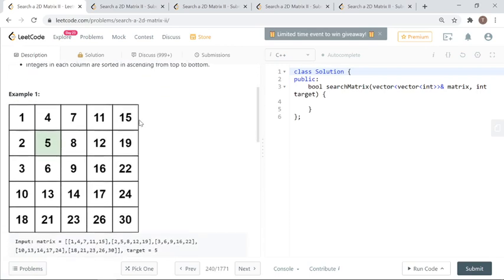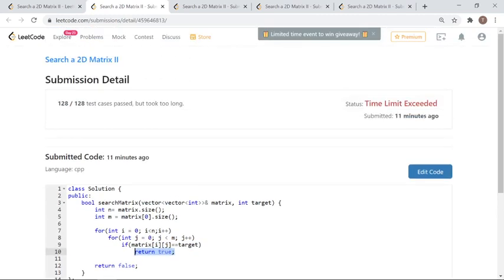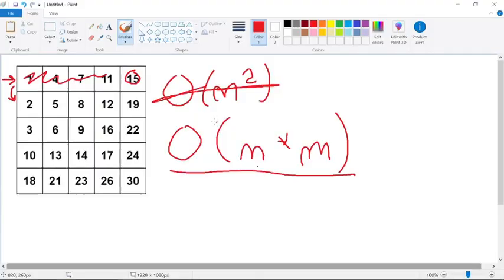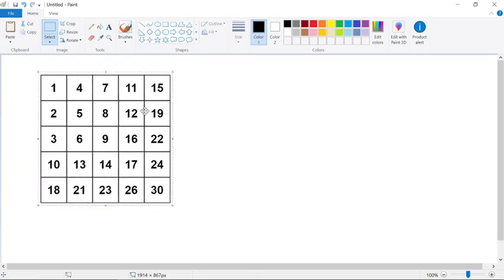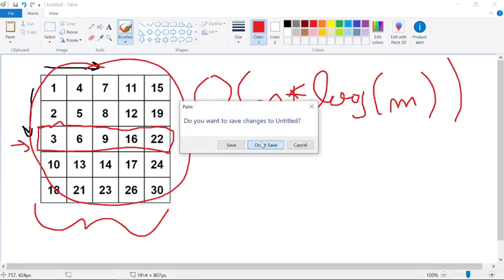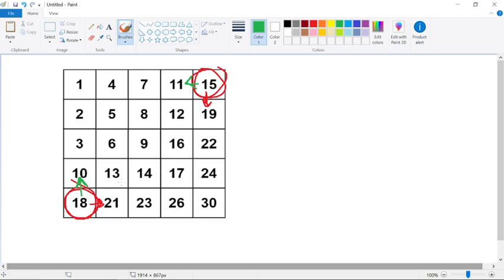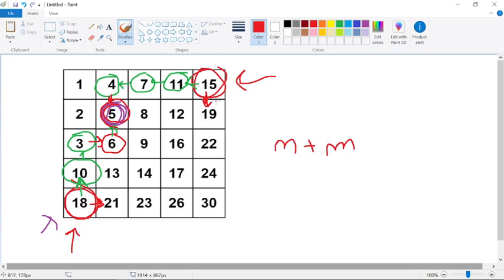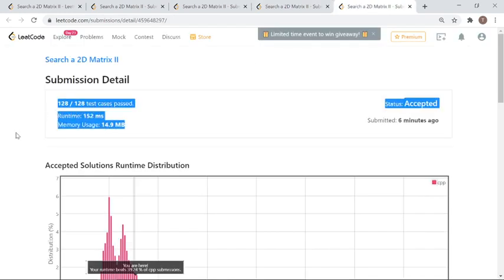LeetCode 240 - Search a 2D Matrix II - Resolution - Caveman English